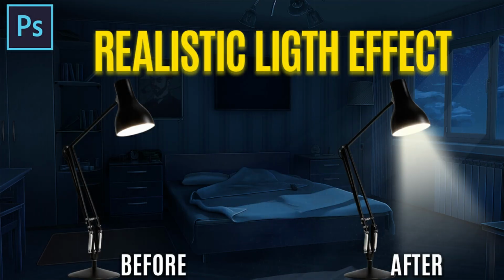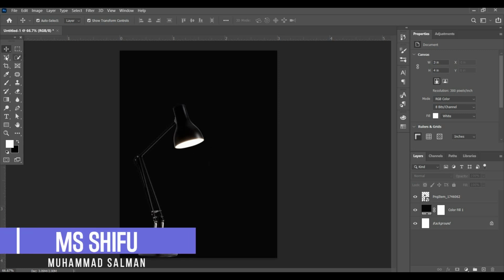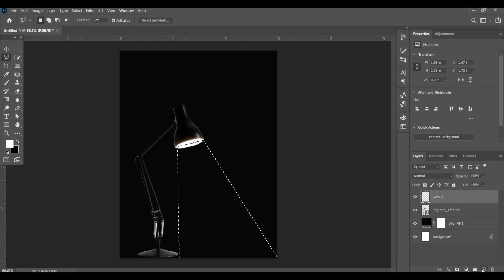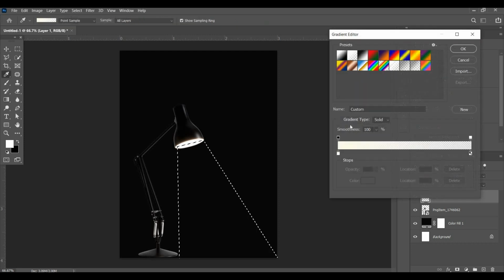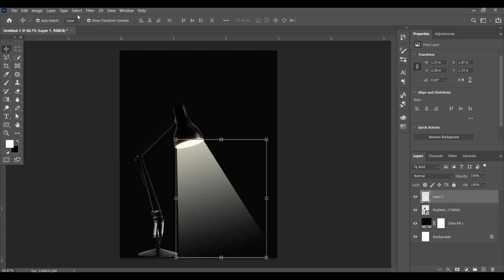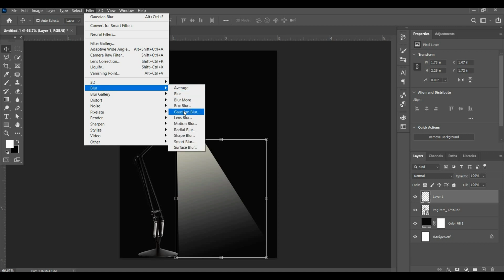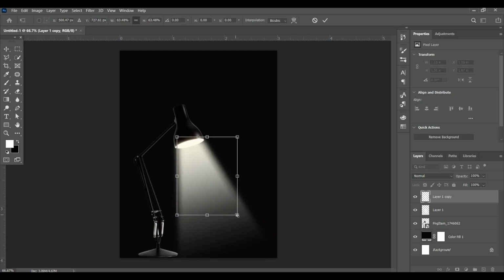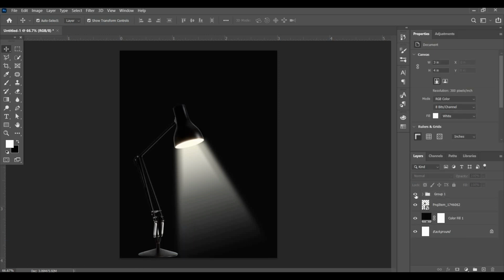How to Create a Realistic Light Effect in Photoshop-tutorial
In this Video I Am Gonna Tell You How to Create a Realistic Light Effect in Photoshop tutorial,  which is a graphic design trend for the past few years.

____________________________/SOCIAL LINKS\__________________________________